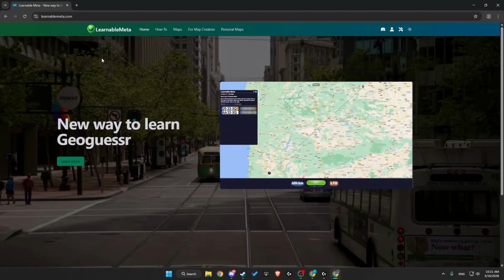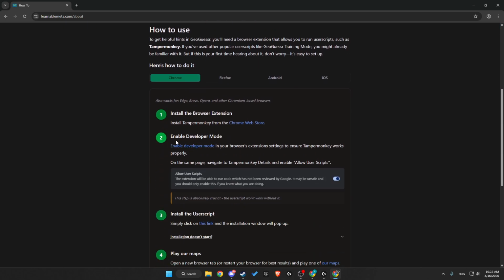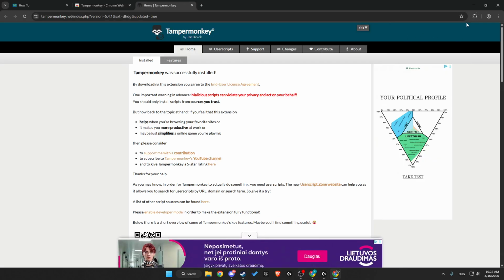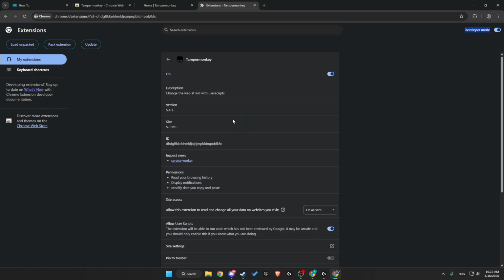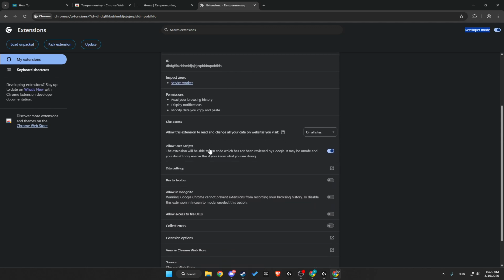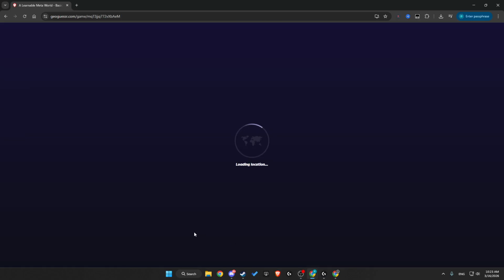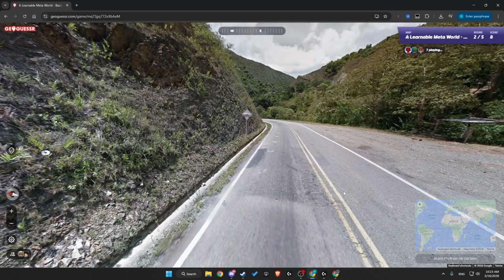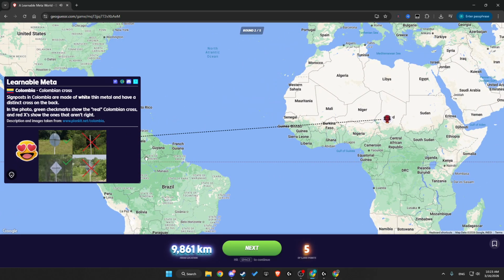How To Install Learnable Meta Extension For Geoguessr 2026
In this video I will show you How To Install Learnable Meta Extension For Geoguessr 2026. It's really easy and it will take you less than a minute to do it!